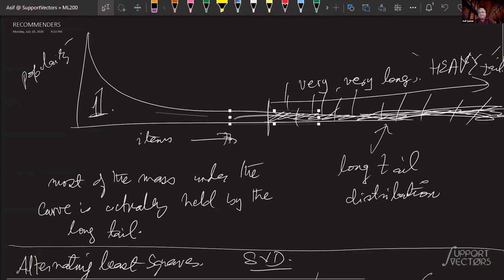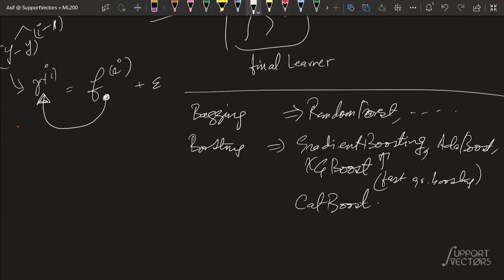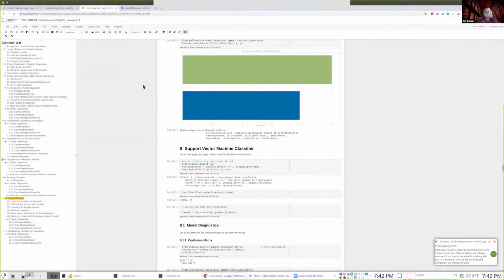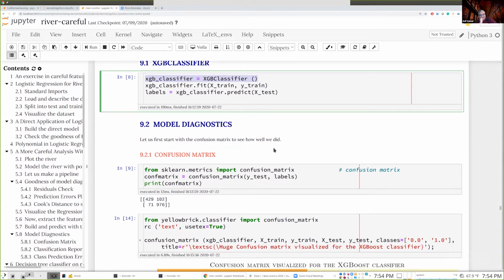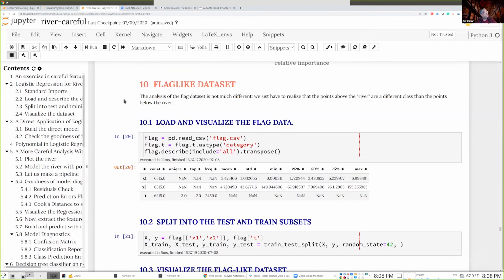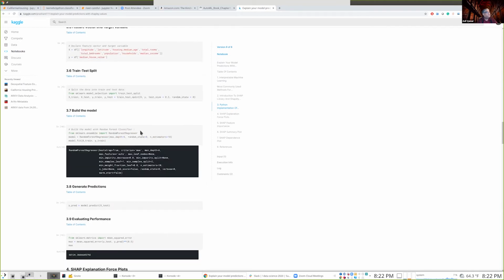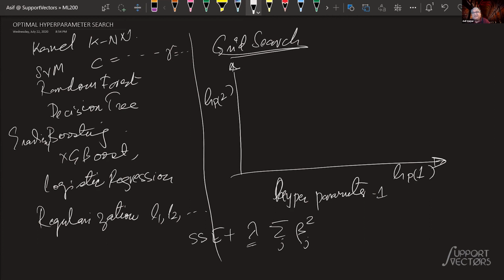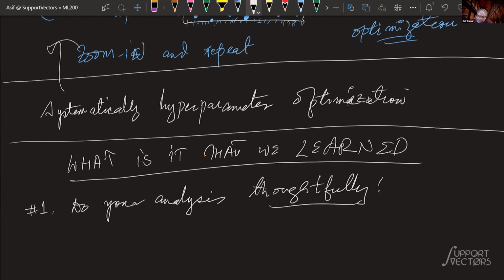Session: Lab on Boosting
Speaker:This lab is a followup to the lecture session on boosting.